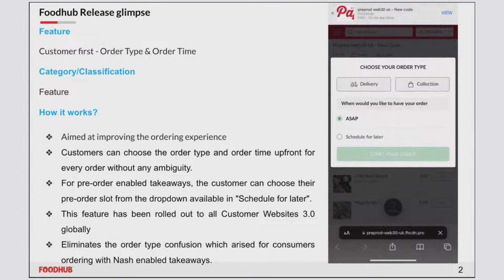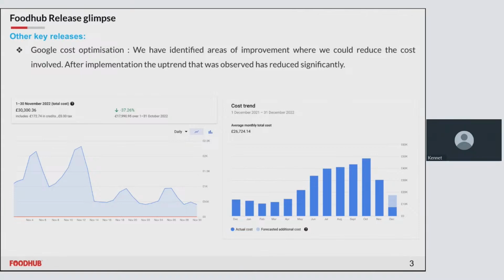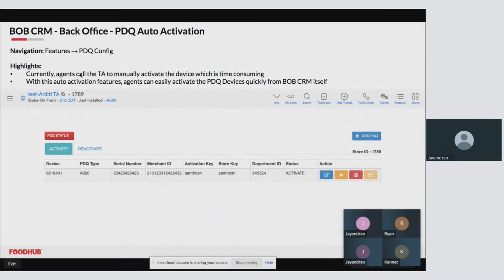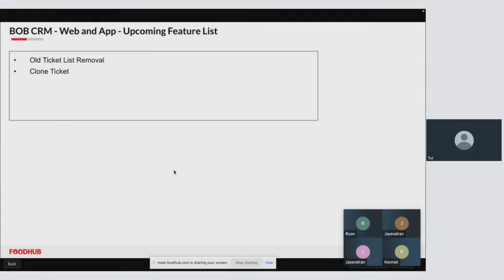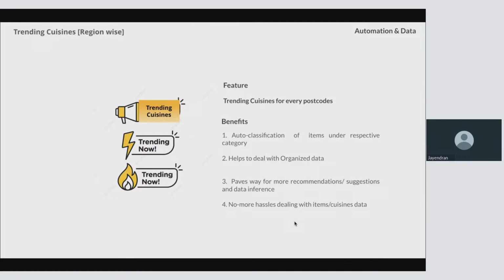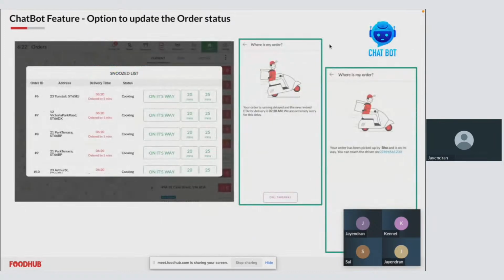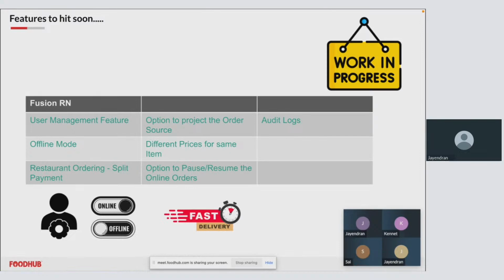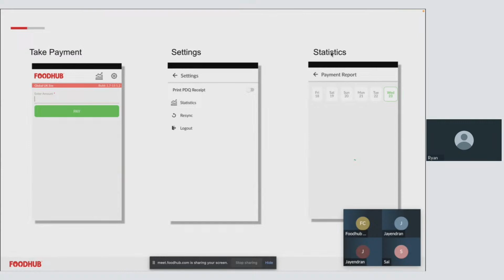FH Product - Show & Tells